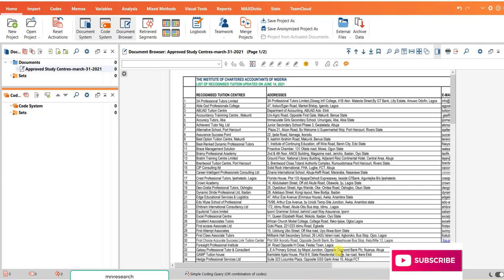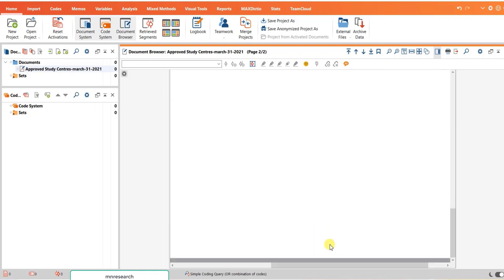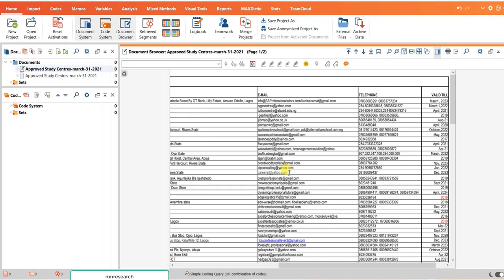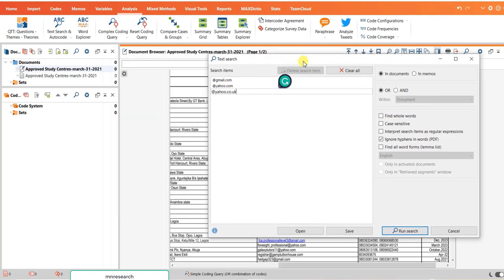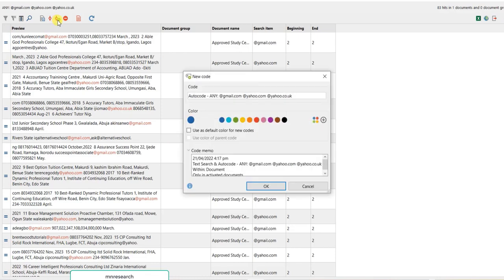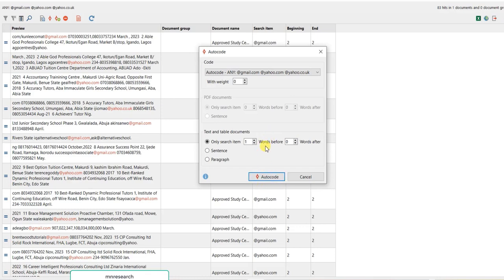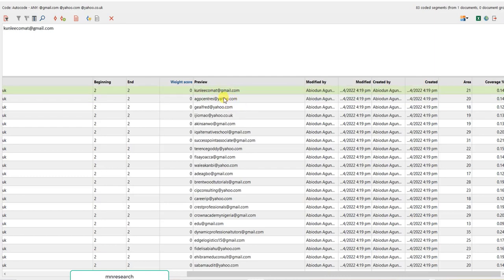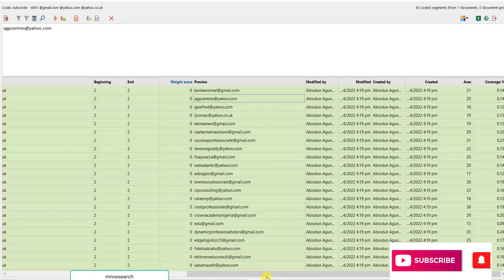How to extract email addresses from PDF file using MAXQDA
There are a times that an attempt to copy texts from a PDF file tends to extend to another parts of the file. You need a supporting tool in such situation that can help you to accomplish such task without much ado. You will find this video as a guide to accomplish such a task at ease.